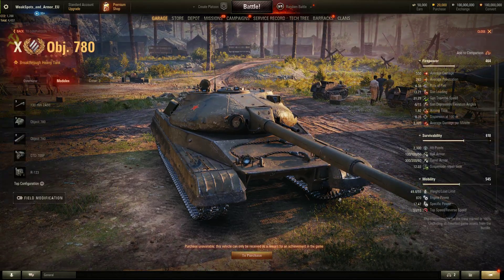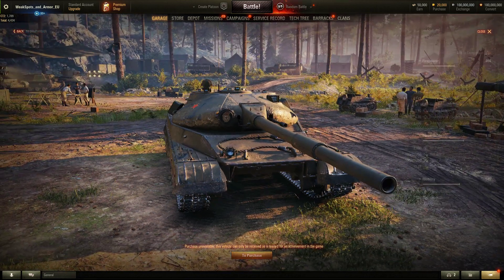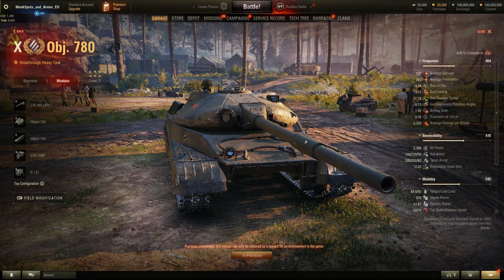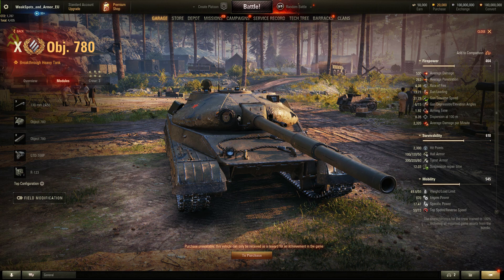Object 780 Got Buffed Againe - World of Tanks ( Better Stats than Chieftain!)